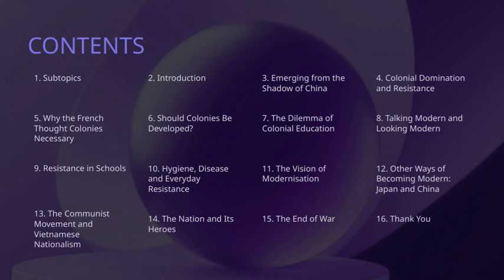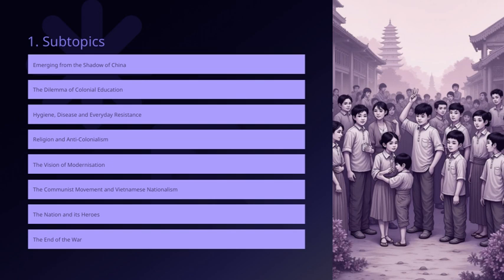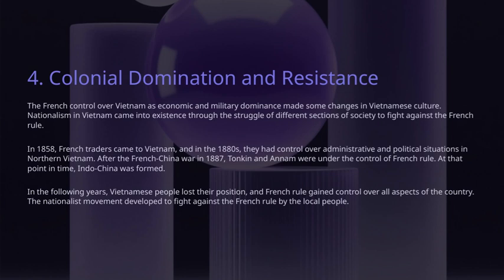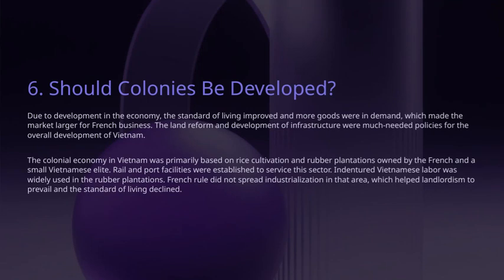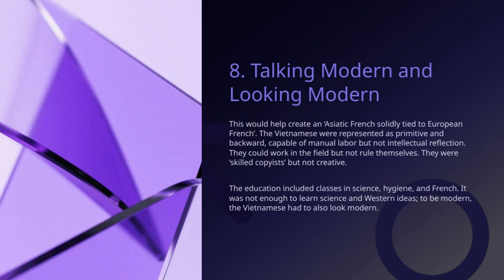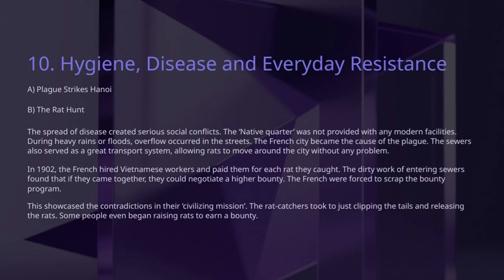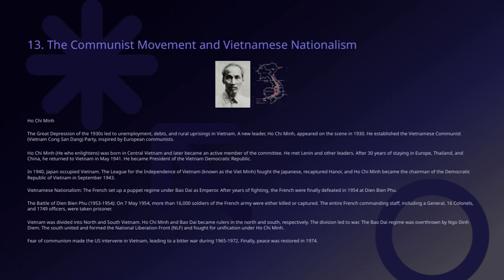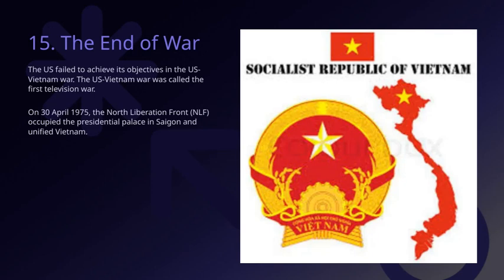Class 10 SOCIAL SCIENCE | The Nationalist Movement in Indo-China | Complete Tutorial | ELCAAS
"In this video, we explain **The Nationalist Movement in Indo-China** for **Class 10 SOCIAL SCIENCE** in a clear and easy-to-understand manner.